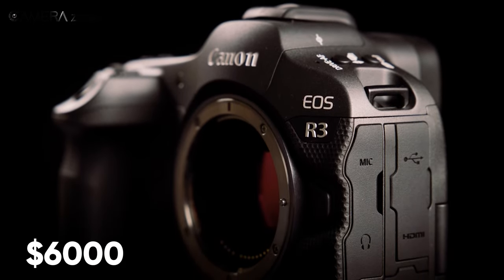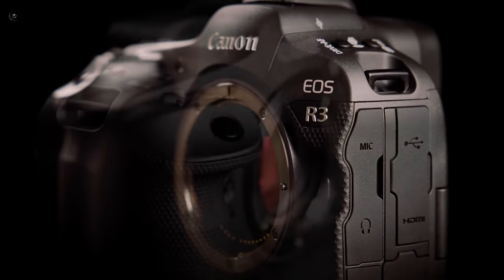Canon EOS R3 First Impression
This video is all about the Canon EOS R3 first impression. Canon has been making several development announcements of the Canon R3 for so long. And finally we know everything about the Canon EOS R3. The Specs of the Canon R3 tells us that it is a very capable camera both for videos and images. If you are a wildlife or sports shooter, the impressive R3 is going to amaze you. the Autofocus has also been improved with the Eye-Control Autofocus. combining the power of both Canon R5 and the Canon 1DX mark iii, this camera is going to give tough competition to Sony. So watch the  video till the end to know everything about the Canon EOS R3.

00:00 - Introduction
00:50 - Sensor, processor and Image Quality
02:04 - Video specs
02:57 - Form Factor
03:21 - Memory and Battery
03:53 - Autofocus
05:53 - EVF and display